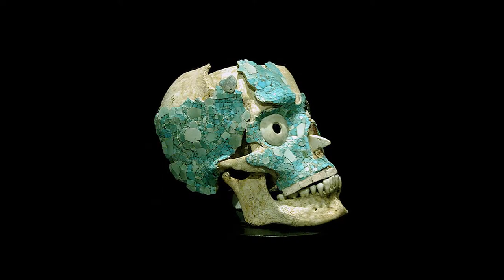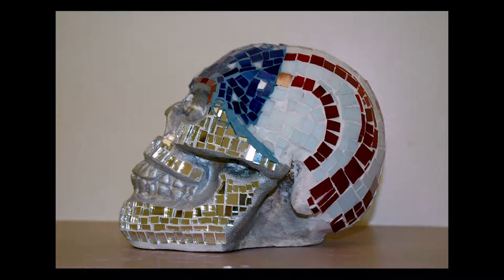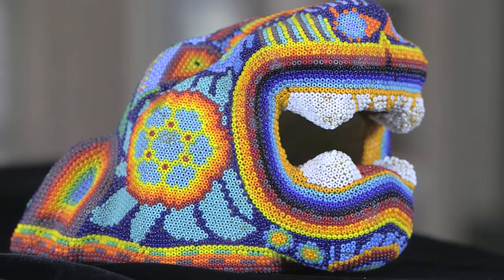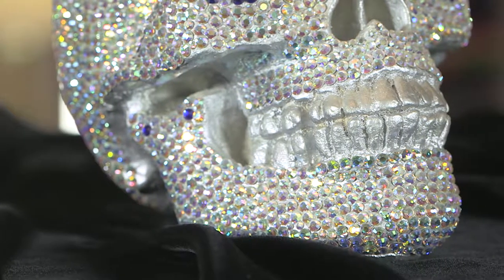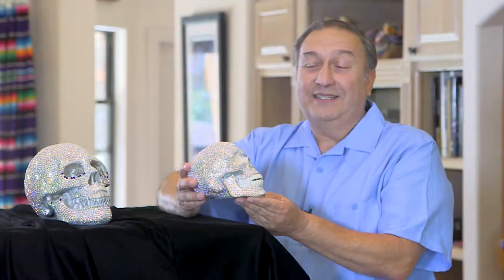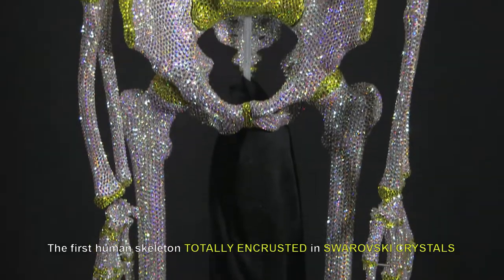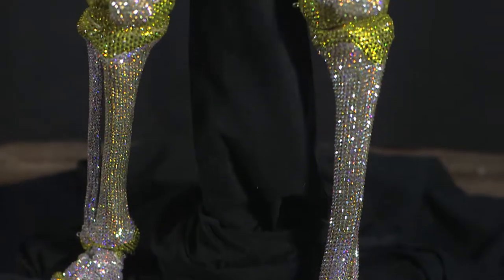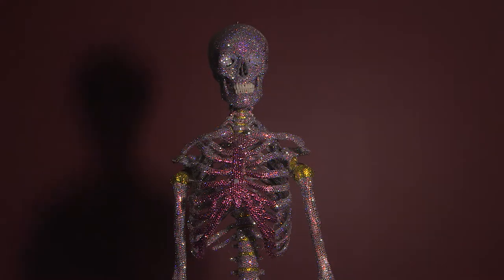Swarovski skeleton STARLETTA VIDEO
The first complete human skeleton completely encrusted with Swarovski crystals!